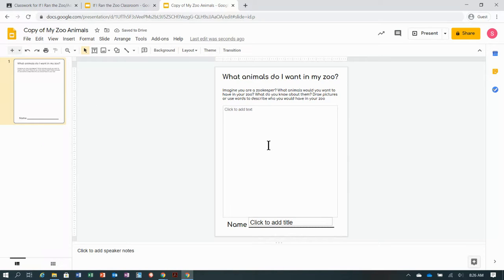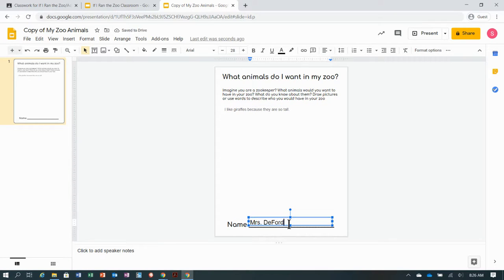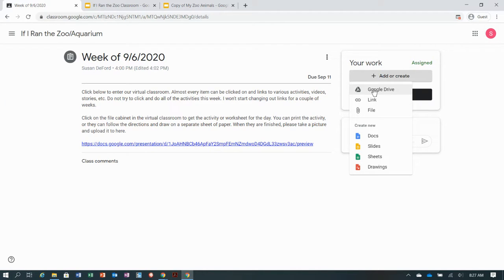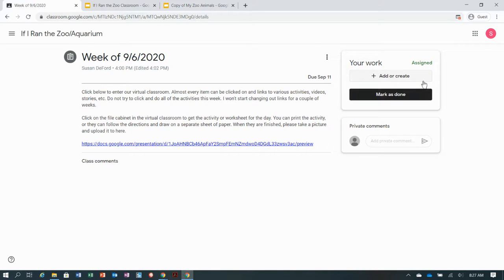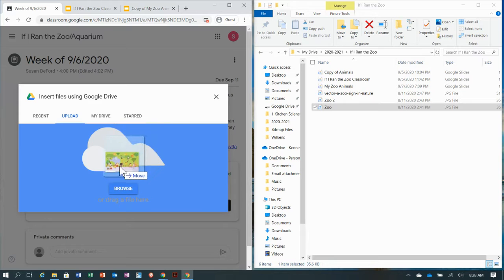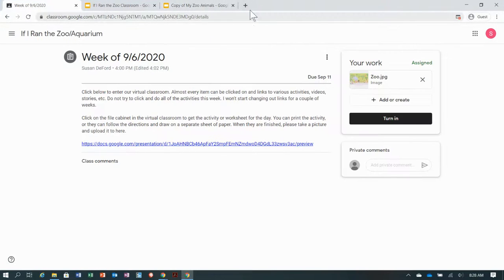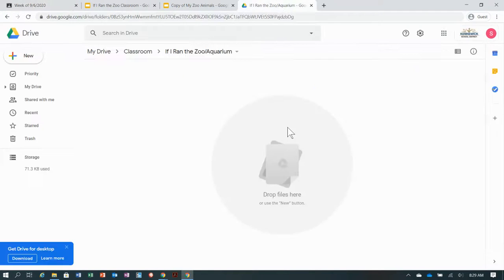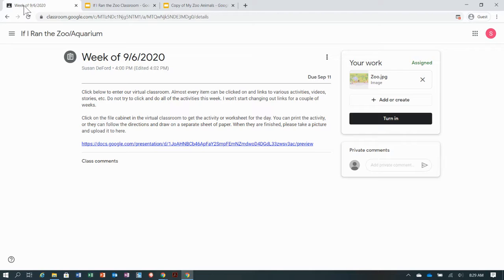Turning in Assignments